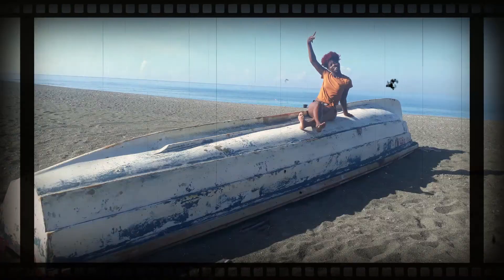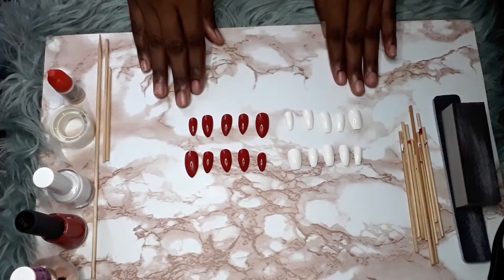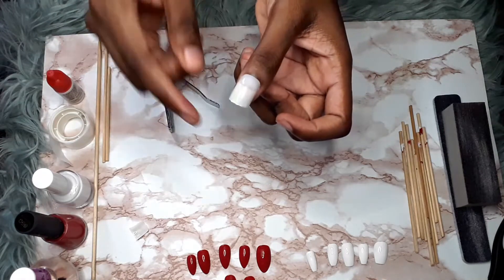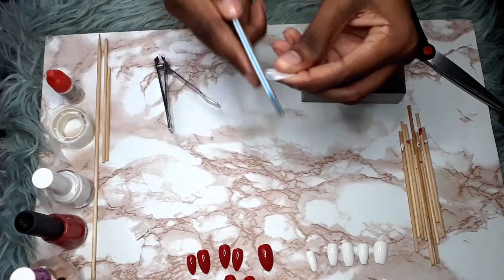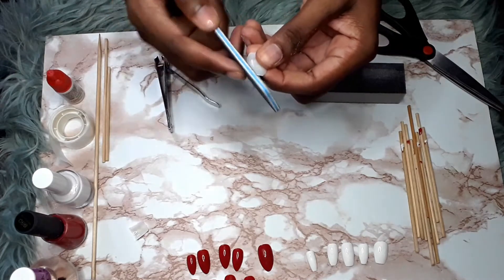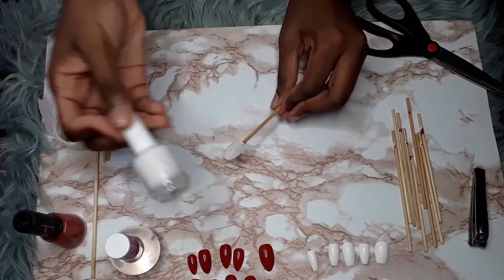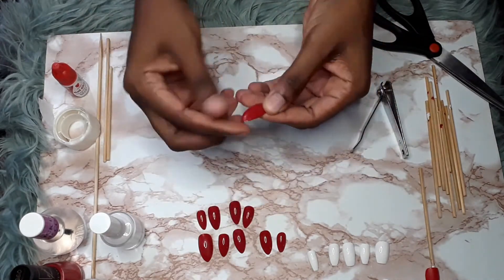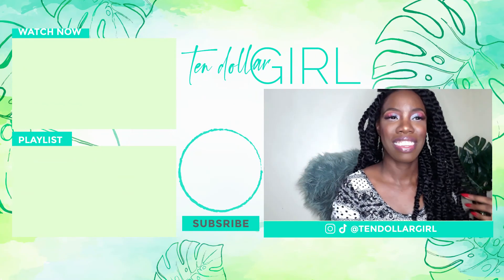Affordable DIY Press On Nails At Home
Today's video is all affordable press on nails that you can make at your home. Anyone can make their own nails and save a lot of money. It is easy as abc.